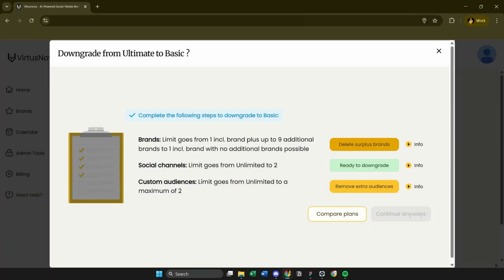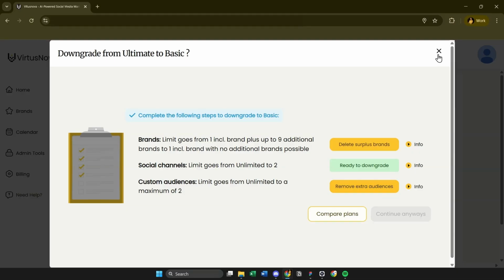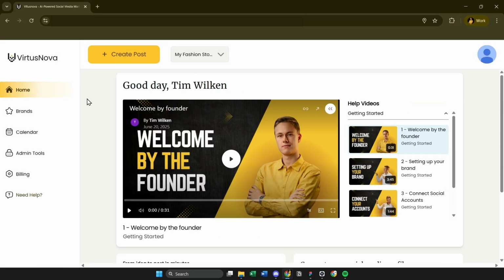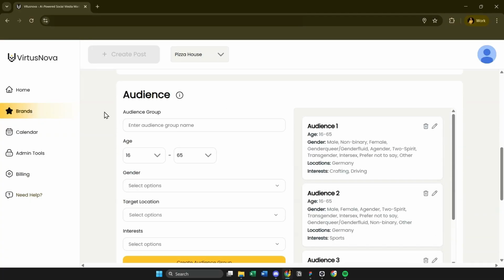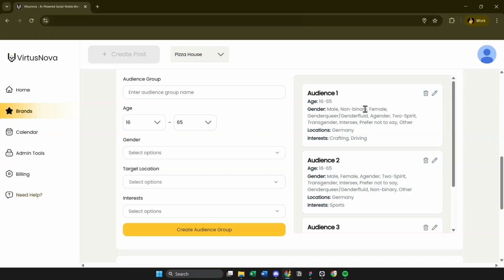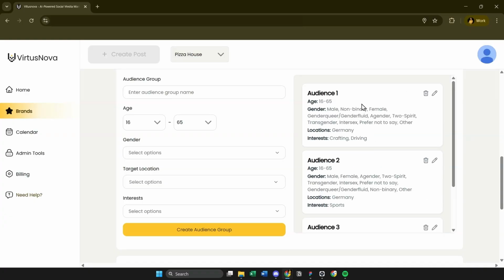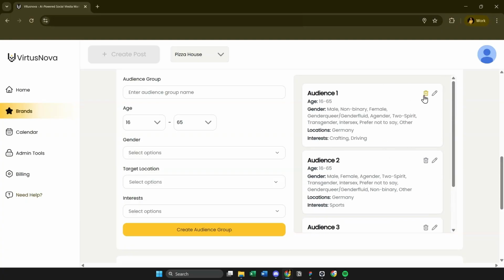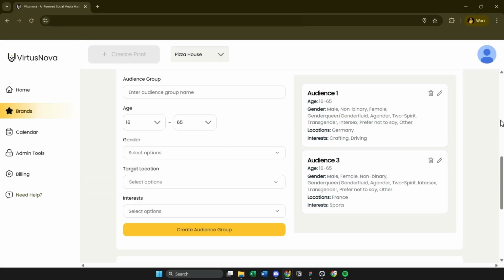How to Delete an Audience in VirtusNova-Step by Step Guide for Downgrading Your Plan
Learn how to delete surplus Audiences from your VirtusNova dashboard. If you are downgrading your subscription (e.g., from Ultimate to Premium), you may need to reduce your total number of Audiences to match the limits of your new plan. This guide covers the exact steps to do this safely.

What You'll Learn:
✅ How to delete surplus Audiences step by step

Step-by-Step Process: Accessing Audience Settings:
1.Navigate to the Home Screen of your dashboard.
2.Ensure you have selected the correct Brand where you want to remove audiences.
3.Go to the left-side navigation menu and click on Brands.
4.Scroll down the page until you see the Audience section.

Deleting an Audience:
1.Identify the surplus Audience you wish to remove (e.g., if you have 3 and need to reduce to 2).
2.Locate the specific Audience in the list.
3.Select the option to Delete the Audience.

Confirm the disconnection/deletion.

⚠️ IMPORTANT - What Happens When You Delete an Audience:

-The specific Audience configuration will be PERMANENTLY DELETED

-Already published posts remain live, but targeting data linked to this audience is removed

Note: Make sure you delete the correct audience, as this action cannot be undone.

After removing the necessary number of audiences, you can proceed with your VirtusNova plan downgrade.

About VirtusNova: VirtusNova is a social media management platform that helps you ideate ,schedule, manage, and publish content across multiple social media channels.

Need Help? Contact our support team or check out more tutorials on our channel!